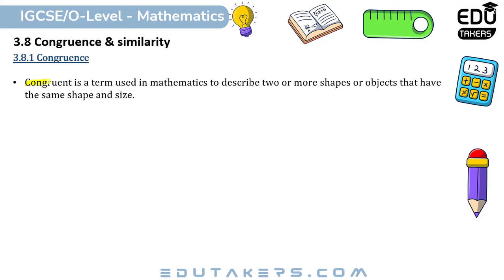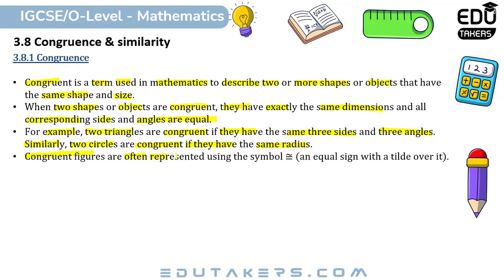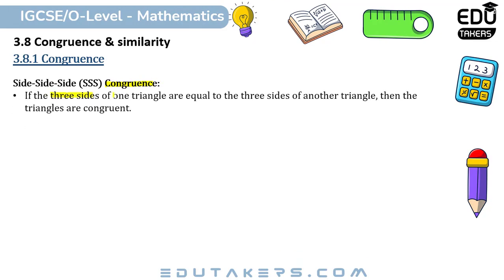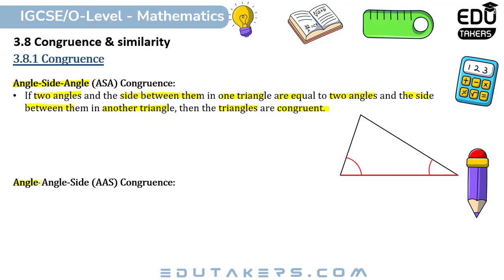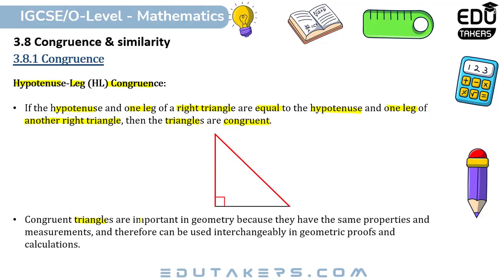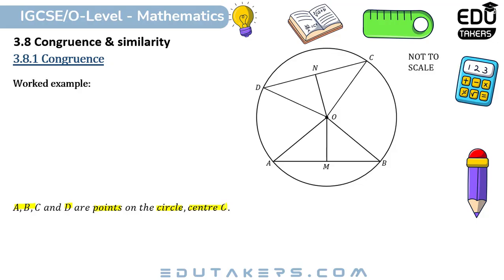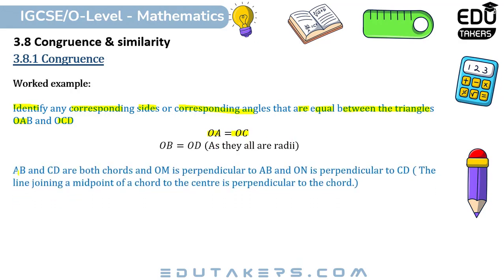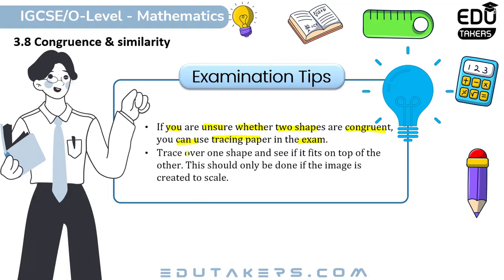IGCSE 3.8.1 Congruence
IGCSE Mathematics Congruence & Similarity